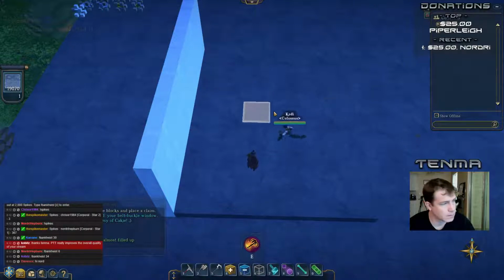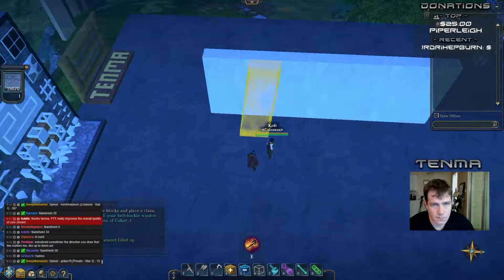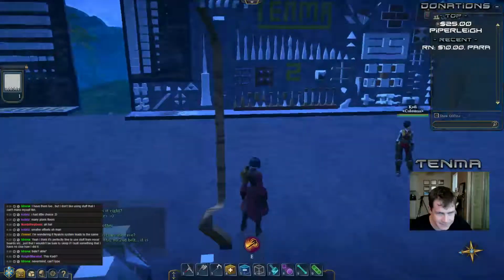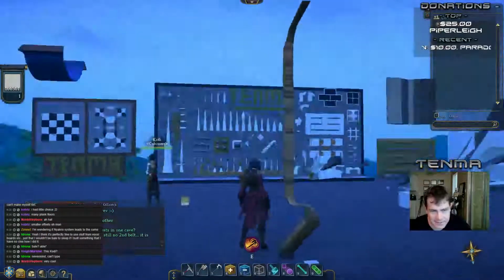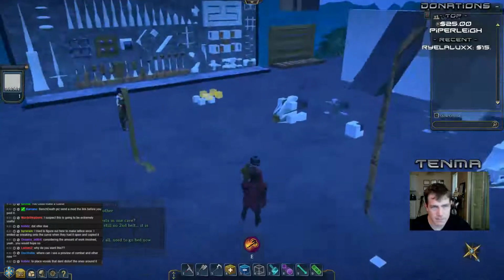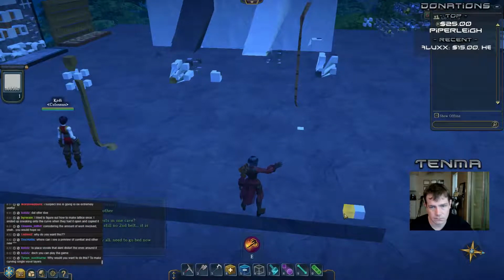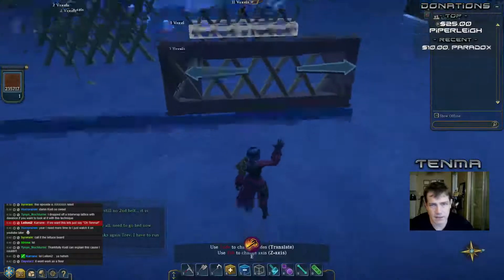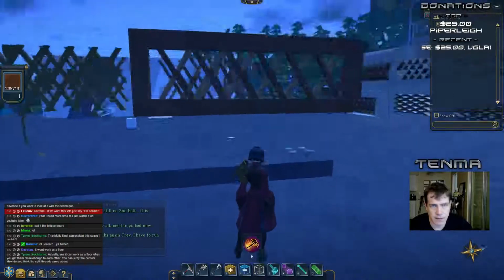EQ Landmark - Thin Offset Voxel Lattice - Feat. Kodi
Kodi walks us through step by step on how to make a different kind of Lattice work. In this Technique We make offsets -- Watch live